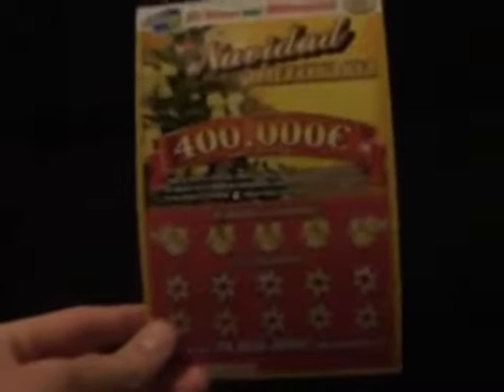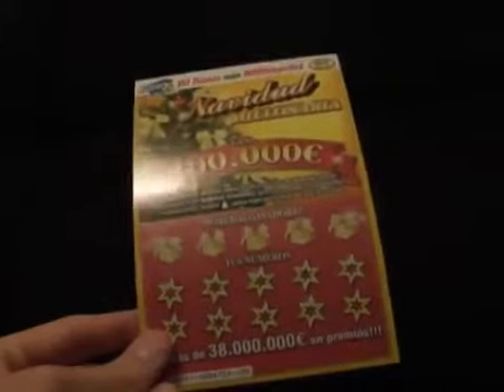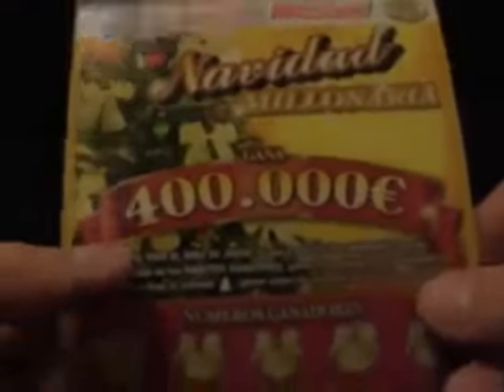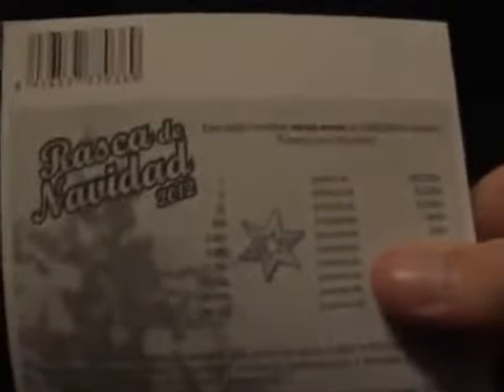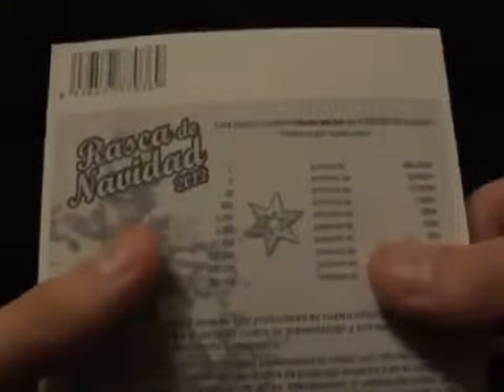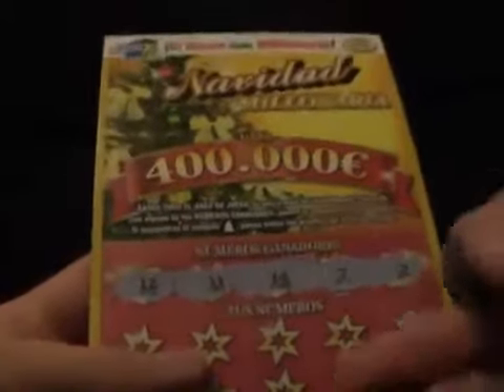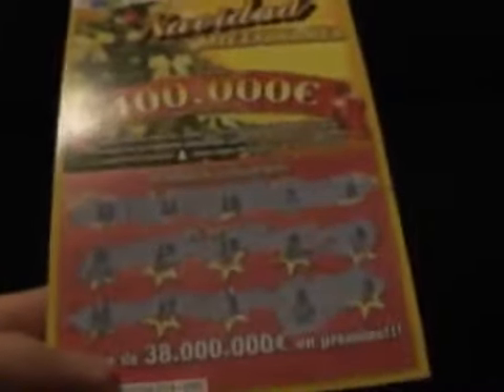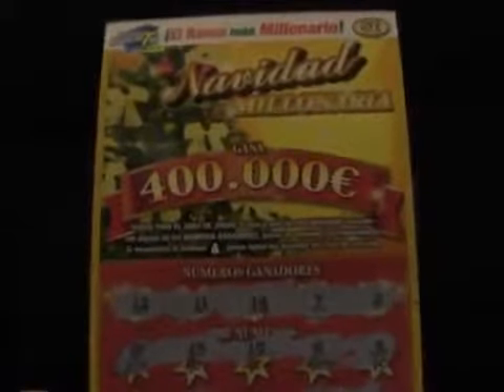Spanish Lottery Scratchcard Navidad Millonaria WINNER!